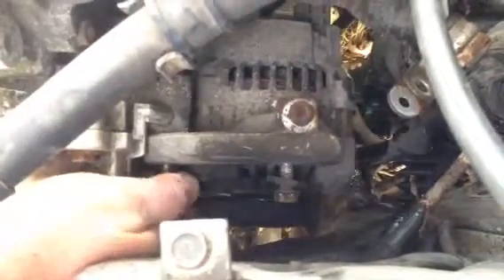Replacing alternator on 1992 civic part 5